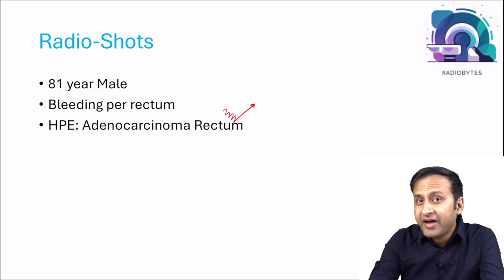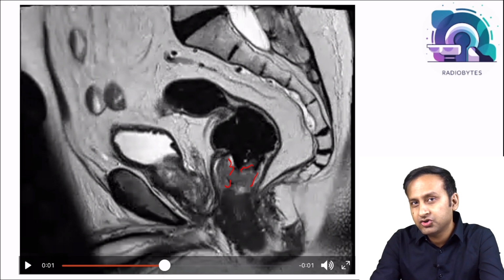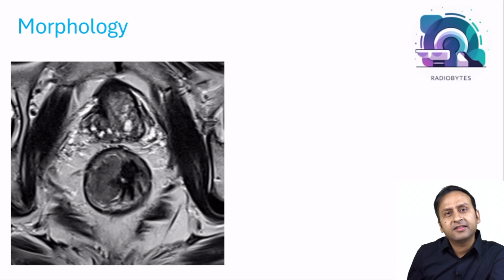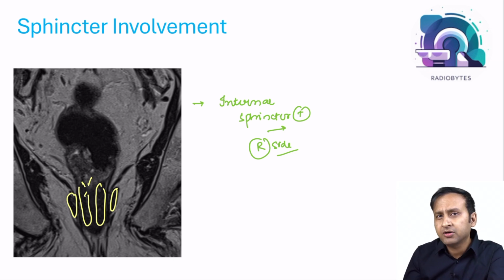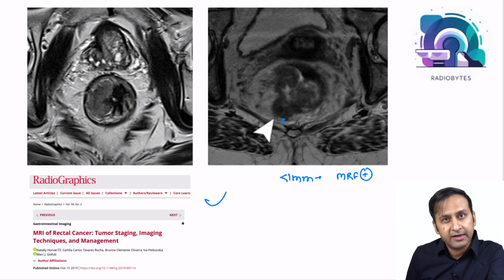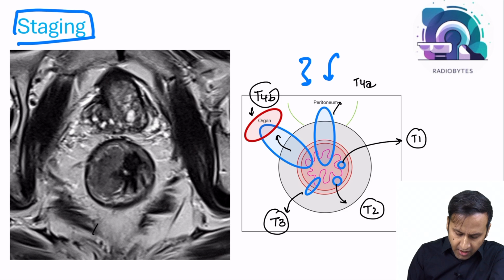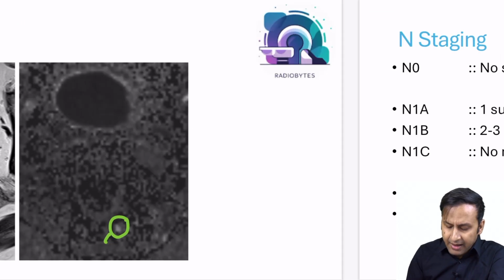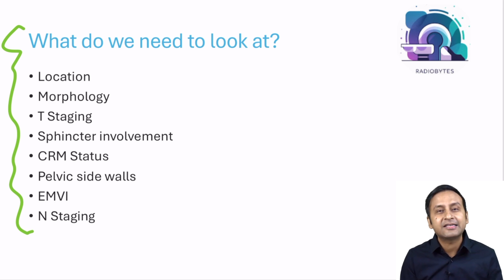Case of the Day [MRI in CA Rectum]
This video highlights structured MR reporting format for CA Rectum, Especially for Radiology Residents.